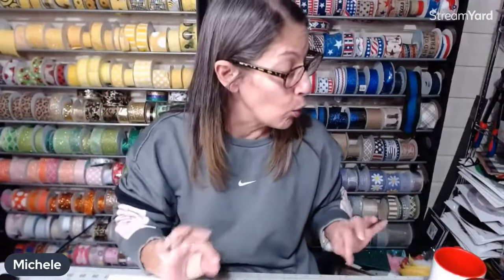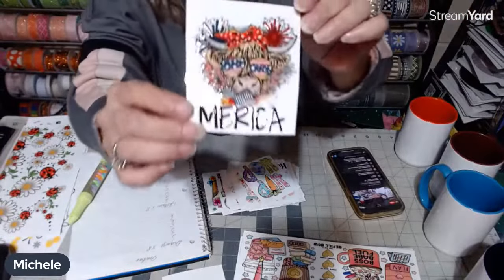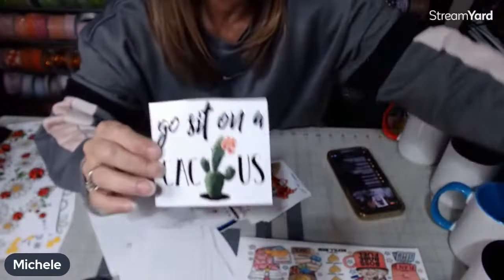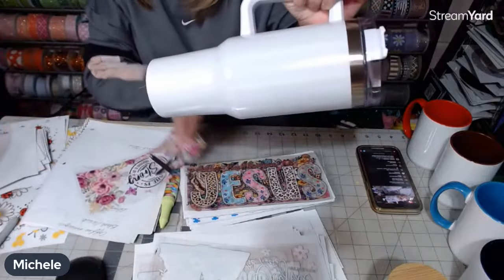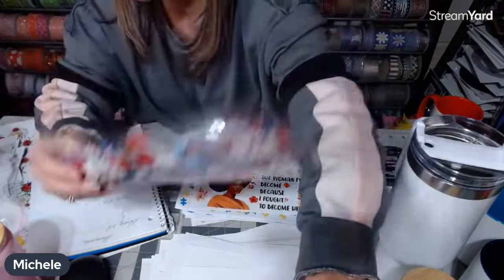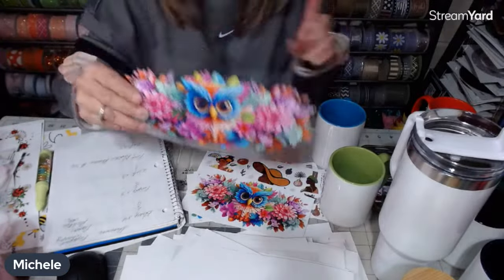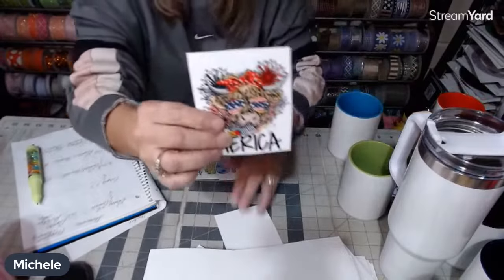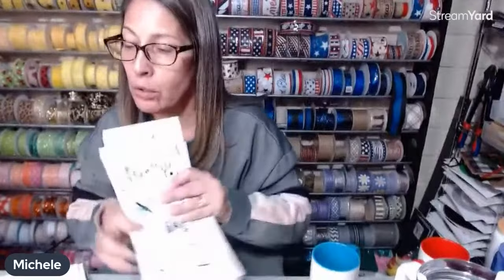makeitlikeMichele | Reusable Drink Cups | DIY Craft